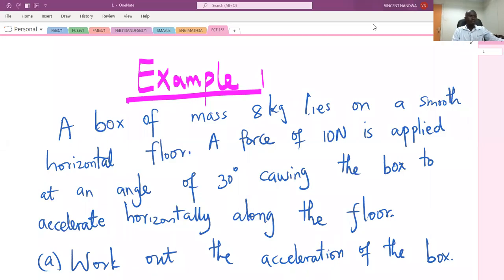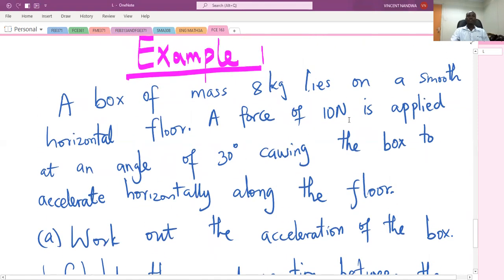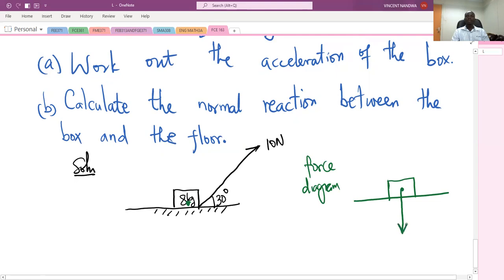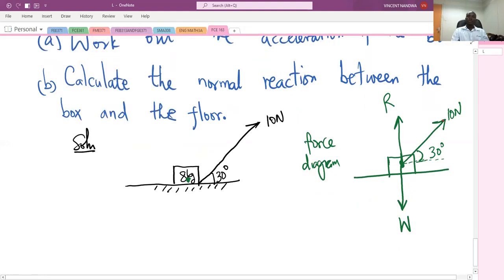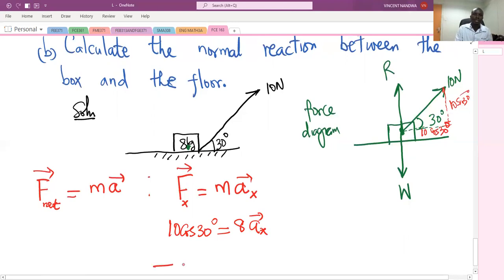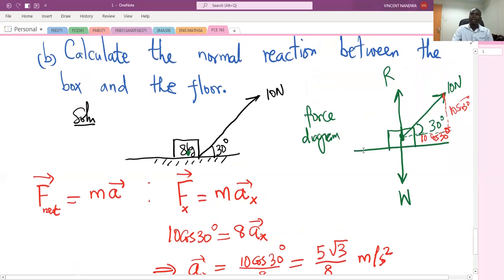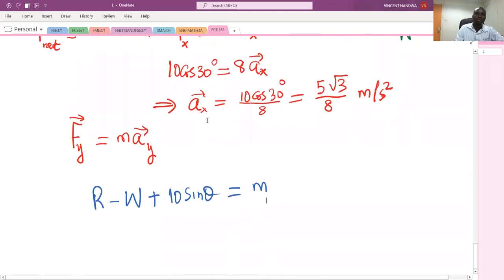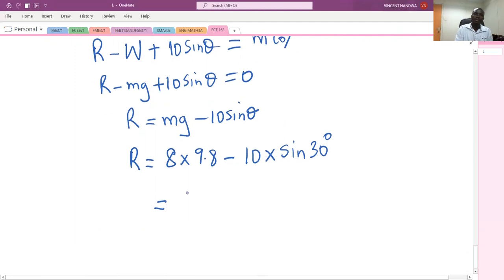Forces and Friction Part 2 of 20